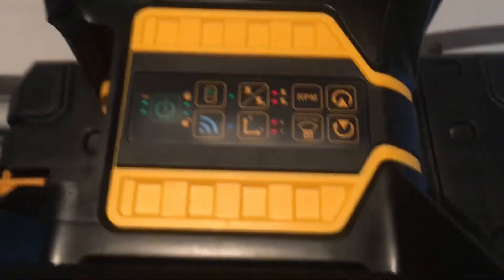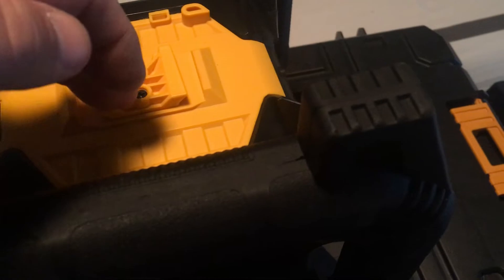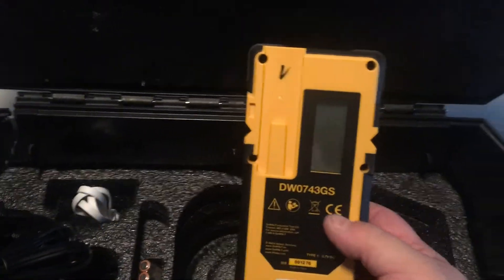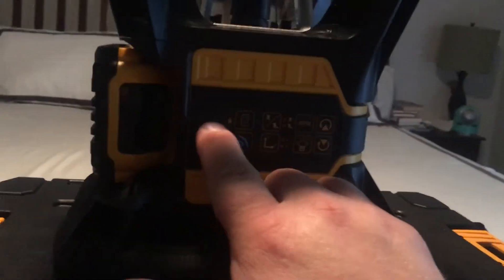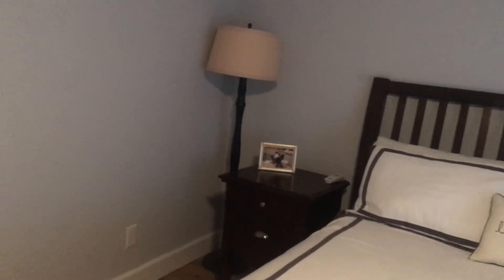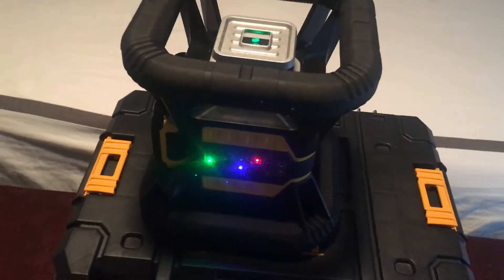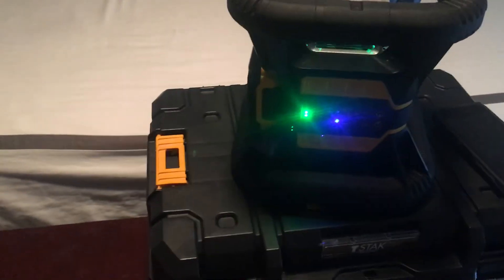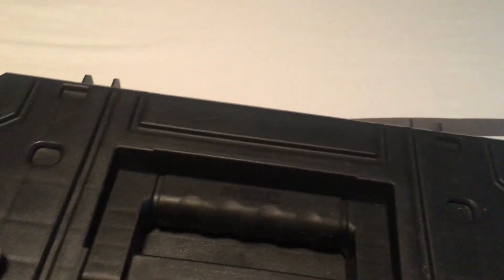DeWALT Bluetooth green rotary laser review in daylight (1 of 2) DW080LGS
DeWALT’s Bluetooth-enabled green rotary laser (DW080LGS) is by far the most convenient and the best rotary laser I have ever used. This tool is super-easy to set up out of the box, so easy, in fact, that I had my 7-year-old daughter set it up after charging the battery. Snap the 20V battery in, push the power, connect it via Bluetooth to your phone, and it is ready to go. She did it all in a minute or so, and she’s never used a rotary before, though she has seen them used with concrete work before.

It self-levels in a few seconds with a beautiful green laser that is remarkably visible inside. It’s so good that we tried it outside on a sunny AZ day. I could see the laser on the building and property walls in the shade.

Everything is as you’d expect from a top-of-the-line laser—incredible accuracy (1/16” over 100’), IP67 rated so it’s dust proof and water resistant for anything the field will throw at it. It works horizontally and vertically, and since it takes DeWALT’s batteries, including the Flex Volt, I’m never without a battery. The included compact 2 ah battery will run the laser all day, and the next day, too; 17-20 hours on the single compact battery.

The big deal is Tool Connect, DeWALT’s app that allows full control of the laser from your phone. I can access the dual axis slope controls, limit the laser to sweep instead of a full circle which is really convenient when working around other lasers, and slow down the rotation to give a more visible line or distinguish it from another laser that may be at about the same level. I tried it from 100’ away, and my phone still controlled the laser without the laser detector involved. For greater distances (up to 2000’!), use the included laser detector, and your phone will communicate with the detector, and the RF signal in the detector will relay your phone’s commands to the laser itself—that’s 2000’ of “Bluetooth” range to control the laser from your phone. Amazing—setting a 5-degree slope from a quarter mile away has never been so easy.

Tool Connect will also give you a notification at your phone if the laser is bumped or disturbed, letting you know to check everything again.

My laser arrived having experienced severe trauma. The included T STAK case is nicely padded inside, but the front left corner of the lid and the back left corner of the body of the case were blown open, about 4” of breakage in both places. I set the laser up 100’ from my trailer and checked level, and the unit was spot-on. I have no idea what kind of force is needed to break that case so badly, but the laser, and all the included accessories (mount, target card, glasses, laser detector and its mount) were all protected and in perfect condition. I am beyond impressed with the ruggedness of this rotary laser, and the upper padded frame does not seem to get in the way at all of the laser light, especially when considering how much protection it offers the tool.

DeWALT has knocked it out of the park with this new green rotary laser!